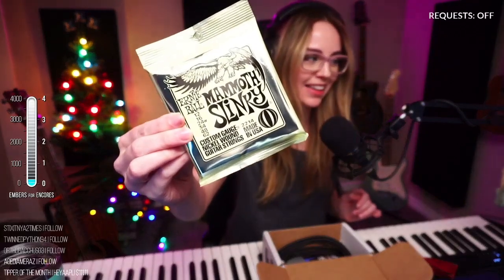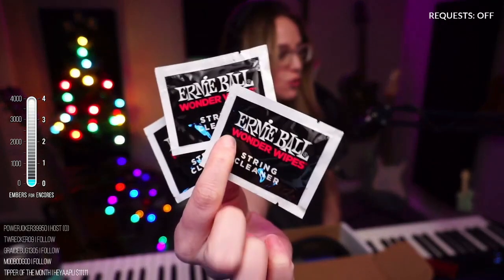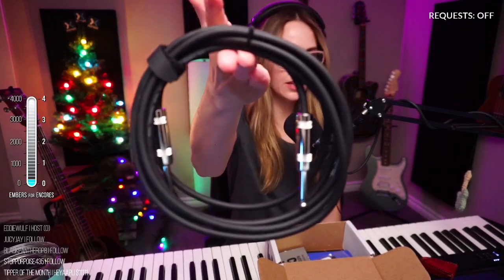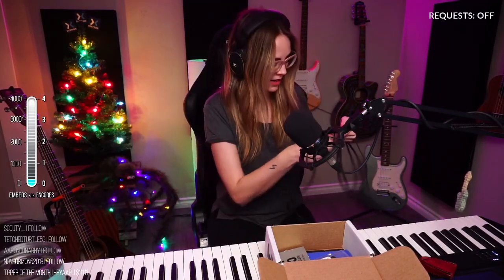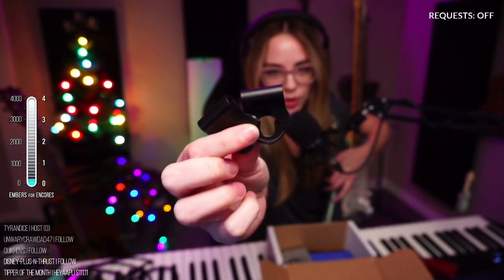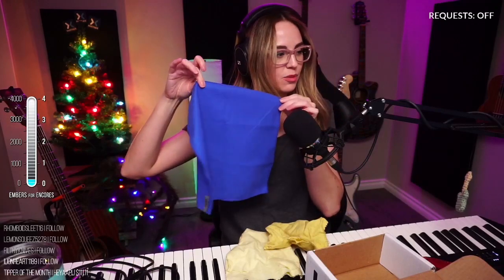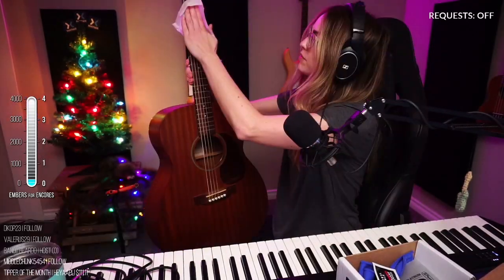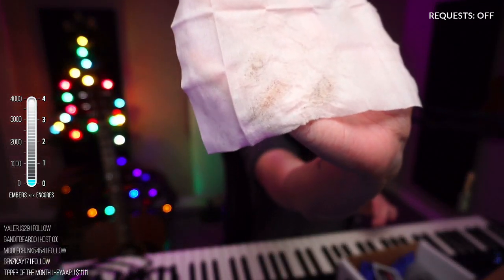Unboxing a Guitar Crate! | Electric Plus Box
Guitar Crate was kind enough to send me one of their Electric Plus Crates to check out.. watch to see what was inside!

This subscription service is seriously awesome for musicians like me - small town, no music stores around, always need strings last minute but no time to get them shipped! I rarely shop music gear for myself so a box like this arriving monthly keeps are my gear in tippy top shape.